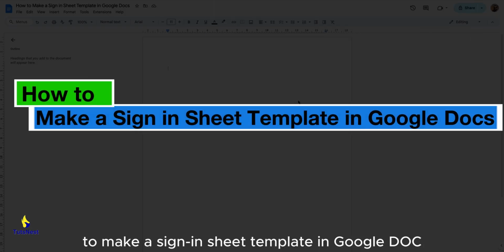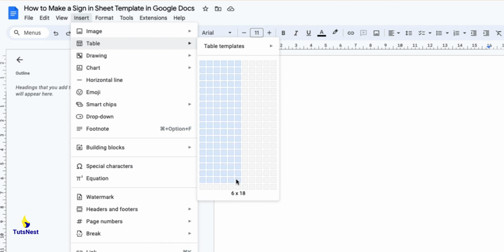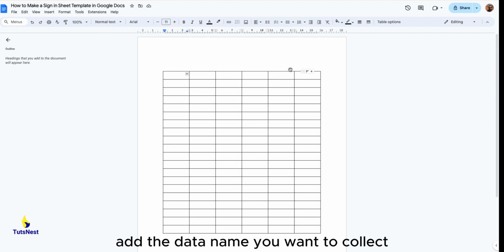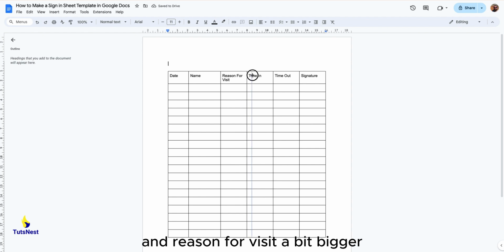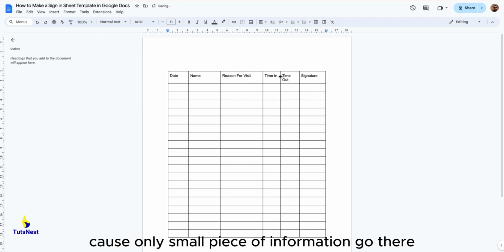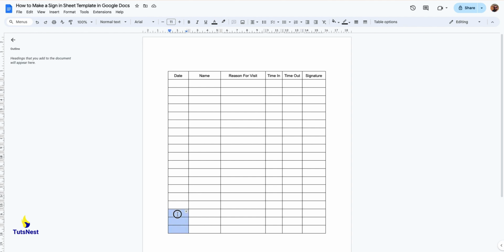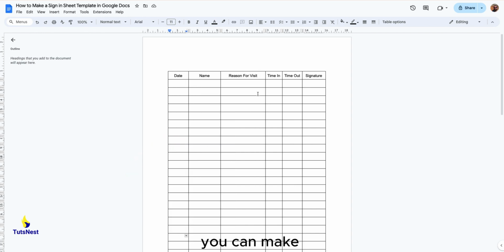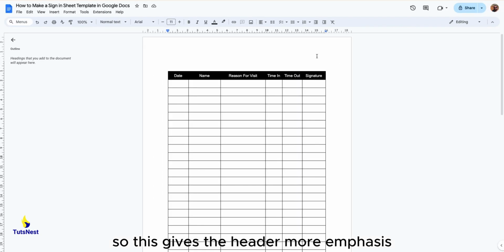How to Make a Sign in or Signup Sheet Template in Google Docs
Welcome to Tuts Nest!

In this video, I'll show you how to create a sign-in or signup sheet template in Google Docs.

Timestamps:

00:00 - Intro
00:03 - Inserting a Table
00:11 - Choosing Columns and Rows
00:23 - Customizing the Table
00:37 - Adding and Resizing Columns
01:00 - Adding More Rows
01:21 - Customizing the Header

Here are the steps to make a sign-in or signup sheet template in Google Docs:

1. Insert a Table
   - Click on "Insert" in the menu.
   - Go to "Table."
   - Choose 6 columns and 20 rows to represent the data you need to collect. You can add more rows later.

2. Customize the Table
   - Add the data labels at the top of the table (e.g., Name, Date, Time In, Time Out, Reason for Visit).
   - Resize the columns as needed. Make the Date column smaller and the Reason for Visit column a bit bigger. The Time In and Time Out columns can be smaller since they only need to hold short pieces of information.

3. Adding More Rows
   - Google Docs initially allows 20 rows in the table. To fill up the end of the page, highlight the bottom 8 rows, right-click, and insert 8 rows below.

4. Customize the Header
   - To make the header of the sign-in sheet stand out, click on the fill color, choose black, and set the text color to white.

That's it! You now have a sign-in or signup sheet template in Google Docs.